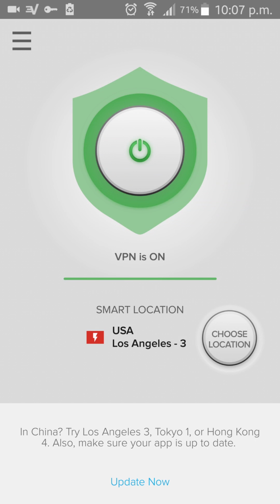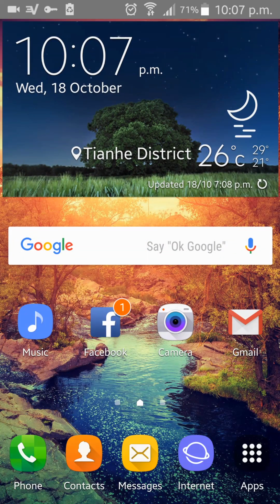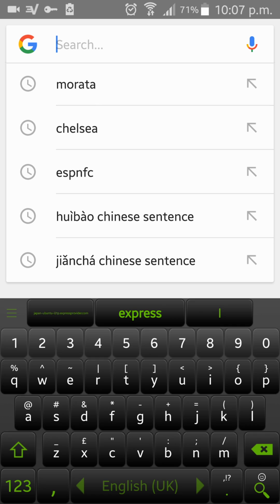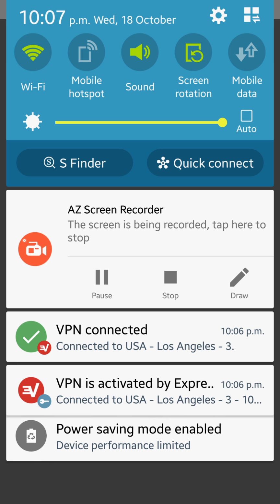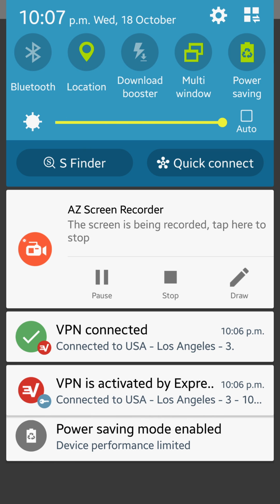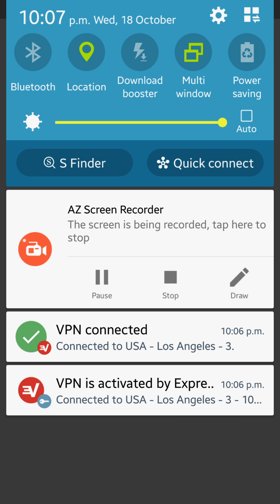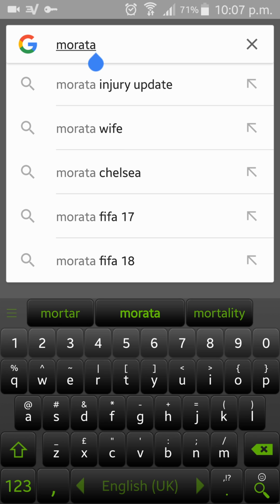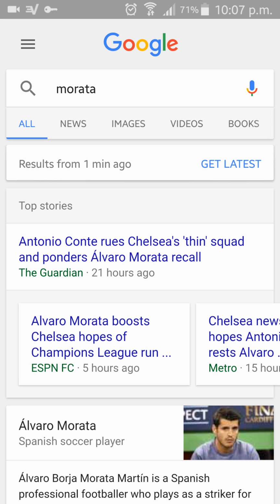Fix For VPN Not Working On Android Device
This video shows the fix if Vpn is not working on your android device...